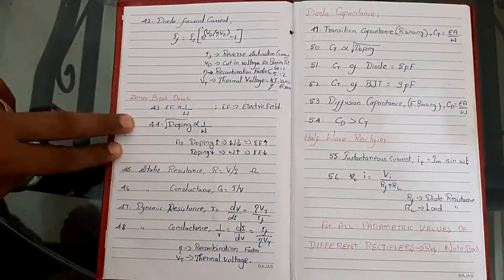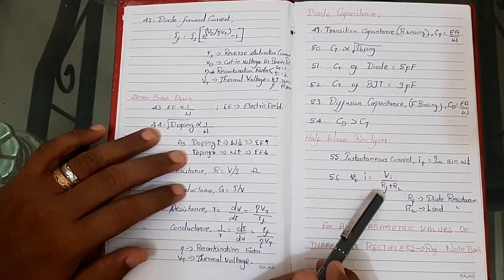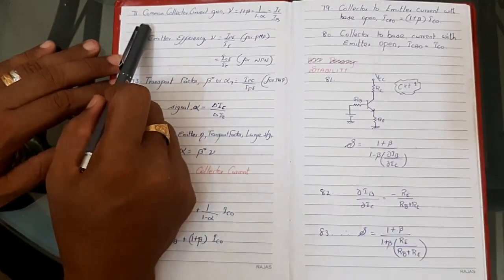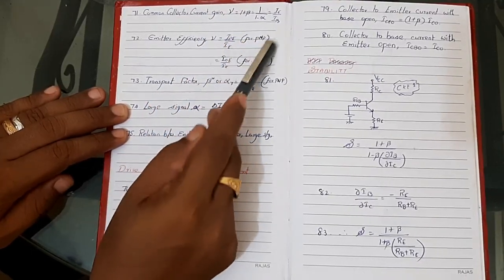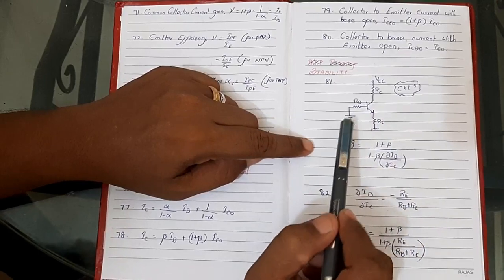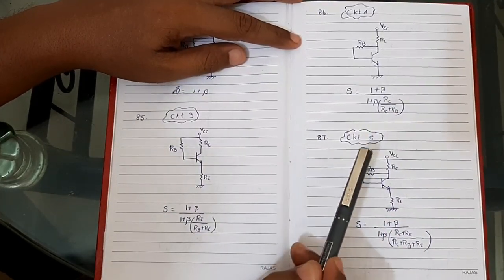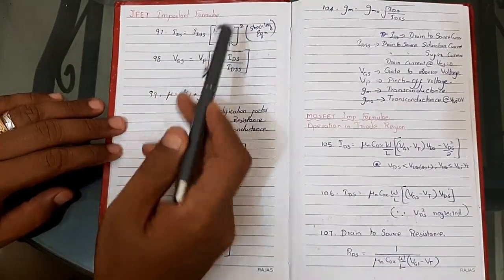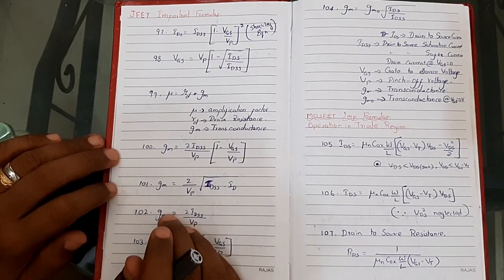ECE FORMULAE-PART 2 (51 TO 100) | TRB POLYTECHNIC | GATE | IES | JE | JTO | EXAMS